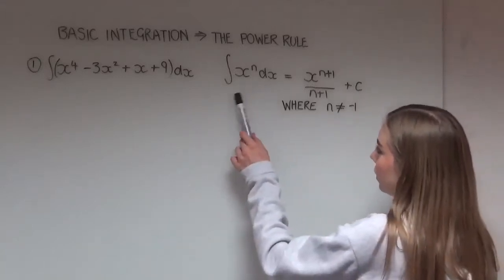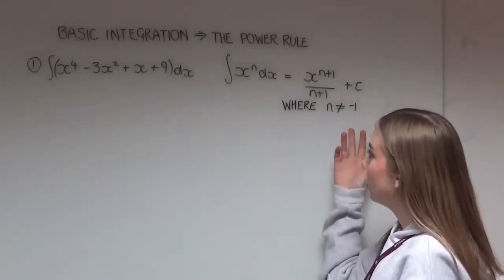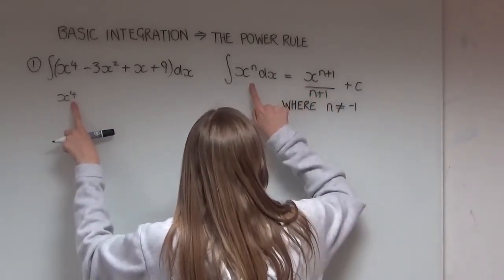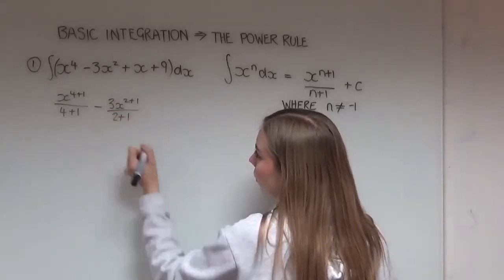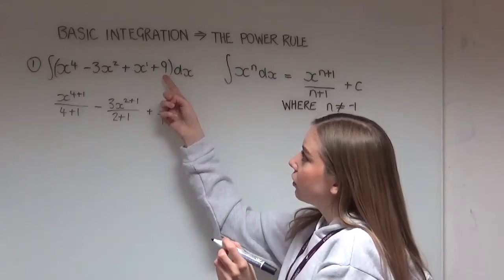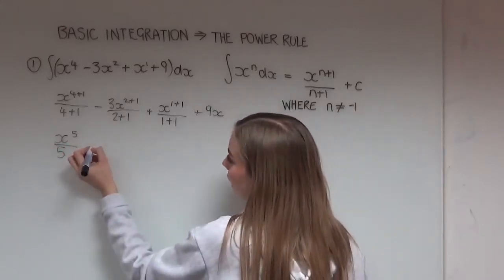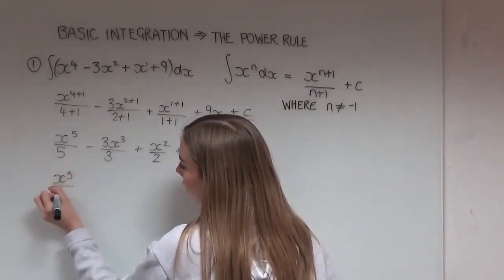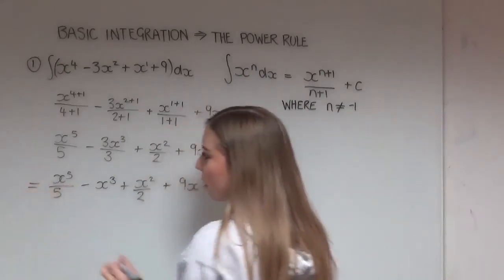Basic Integration - the Power Rule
A video by an Aston University student Maths Mentor using the power rule to integrate a polynomial.